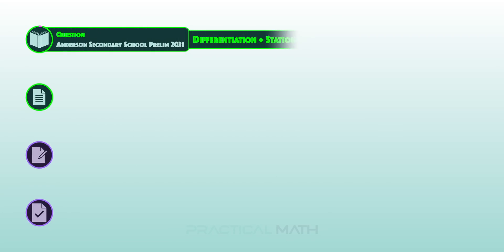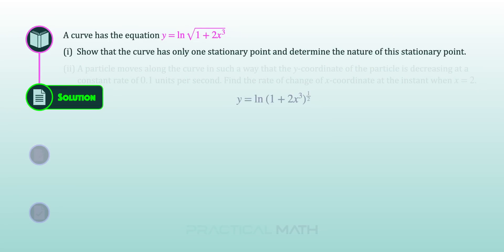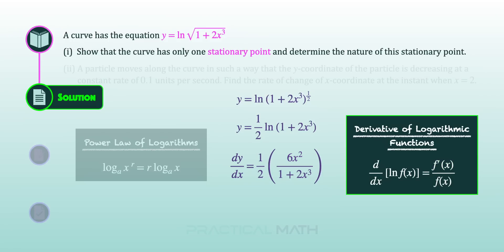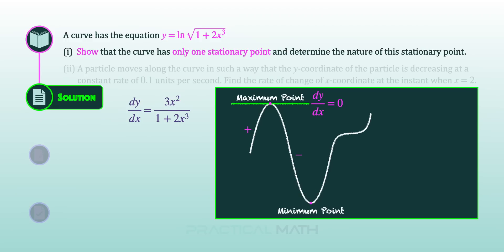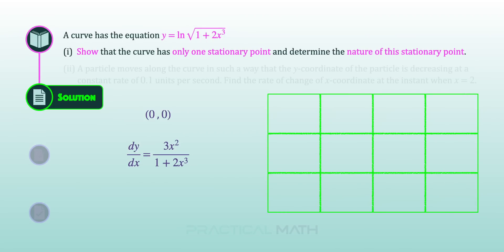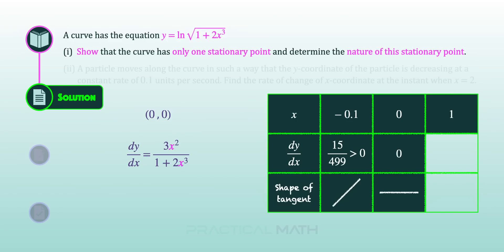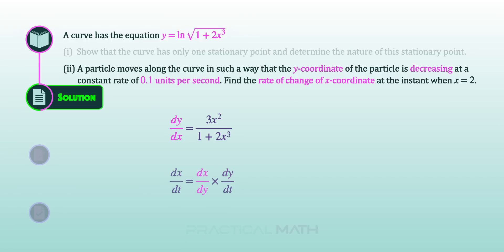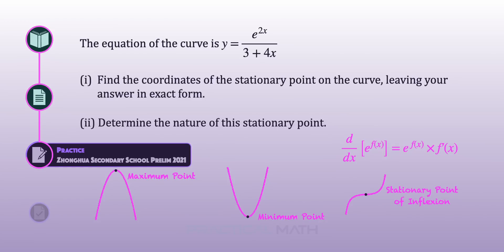Differentiation - Derivatives Of Logarithmic Functions Stationary Points | O-Level Additional Math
This Math video is about differentiating logarithmic functions, finding the nature of a stationary point on a curve and determining whether it is a maximum or a minimum point or a point of inflexion and solving problems involving rates of change.

2021 Anderson Prelim
2021 Zhonghua Prelim